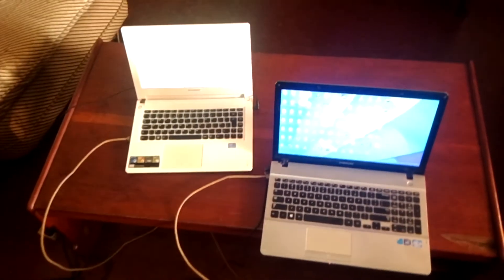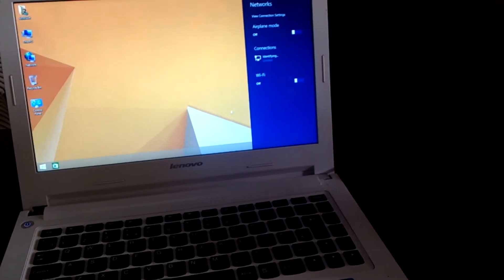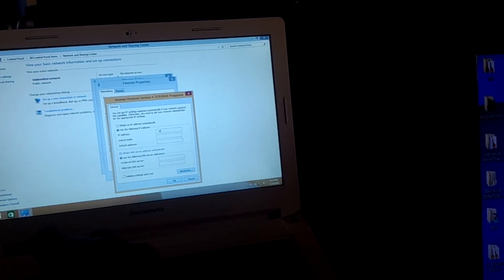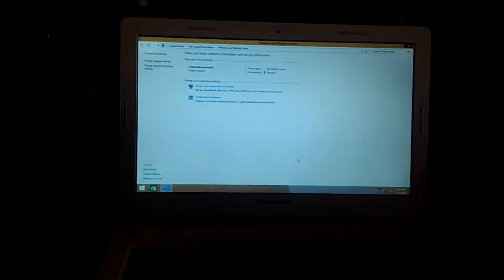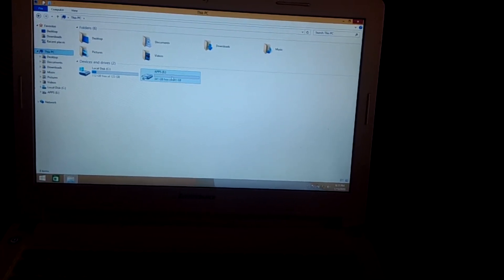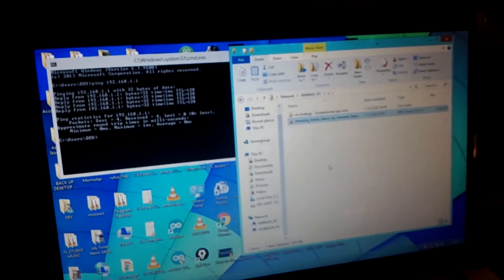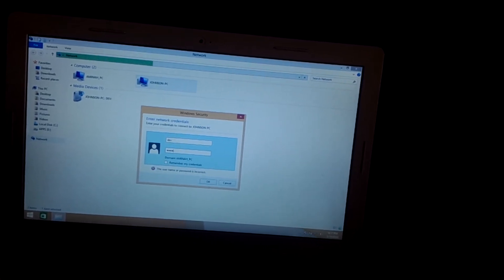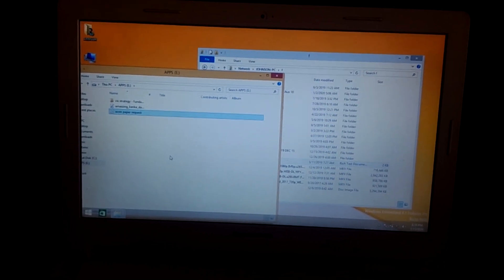How to Connect two Computer Using Lan Cable to Share Files Without Switch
How to Connect Two Computers and share files using Lan Cable

how to connect two computers using lan cable for data transfer

Share Files Between Two Computers Using LAN Cable
   Step 1: Connect Both PCs With LAN Cable. Connect both computers to a LAN cable. ...
    Step 2: Enable Network Sharing on Both PCs. Now that you have physically connected both PCs with a     LAN cable, we have to turn on Network Sharing on both computers to exchange files between them. ...
    Step 3: Setup Static IP. ...
    Step 4: Share a folder.

how to,lan cable,connect two pc,computer,laptop,ethernet cable,local area network,share data between two computers using lan cable,connect two computers,how to share files via lan cable,how to connect two computer via lan cable,how to use lan wire to transfer data from one laptop to other,file transfer using lan,data transfer,how to connect two computers via lan cable in windows 7,john galiwango,acer boot menu,lenovo Thinkpad,dell inspiron,windows 10 desktop